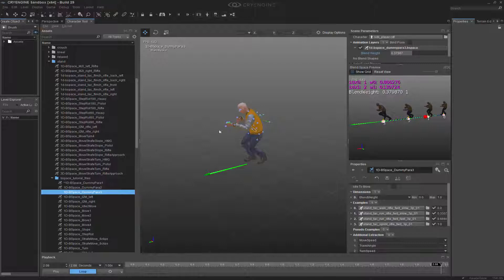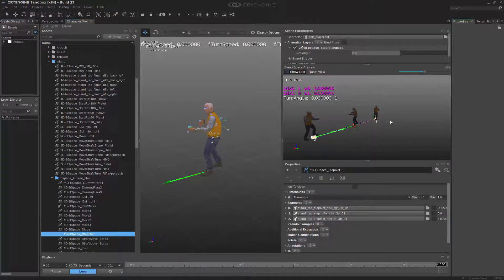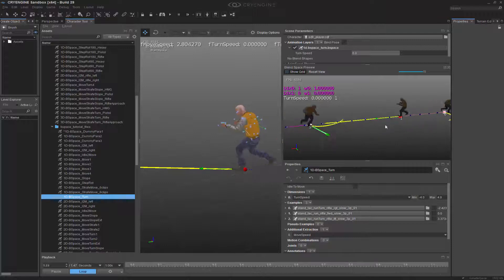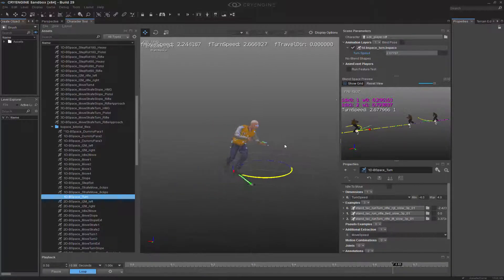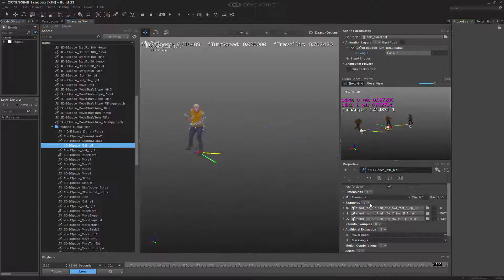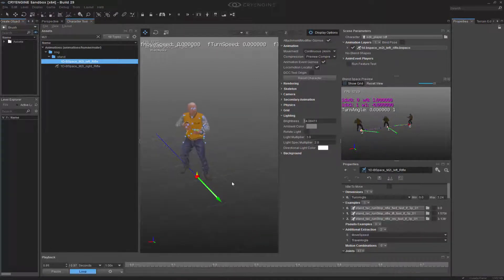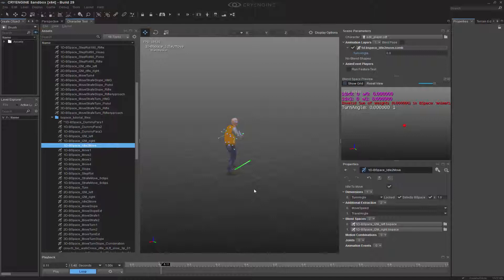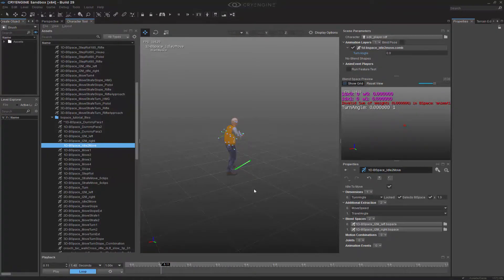How to create turns in Blendspace in CRYENGINE | Art & Animation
To move forward beyond the simple 1D movement blendspace we begin to see how turning is used in the editor to show dynamic turn angles.